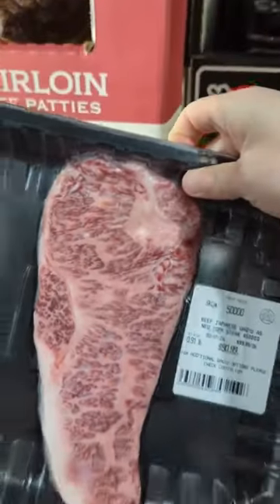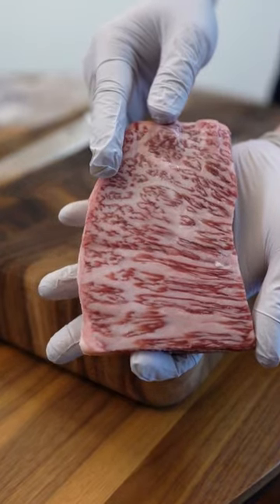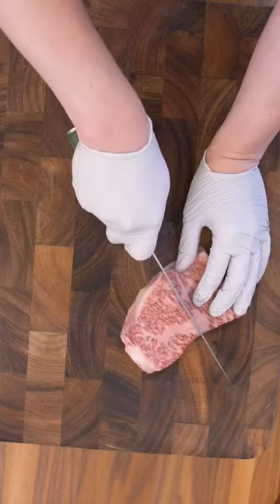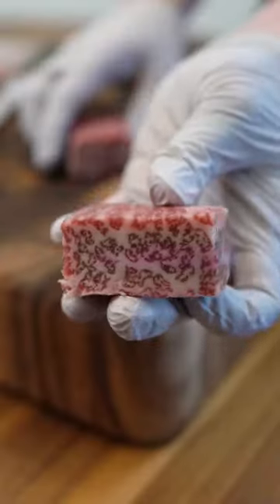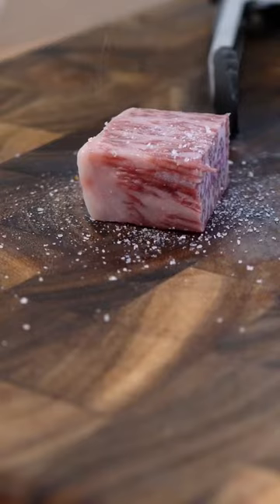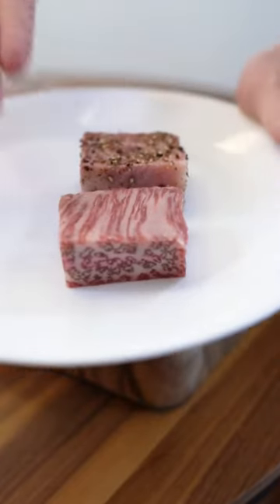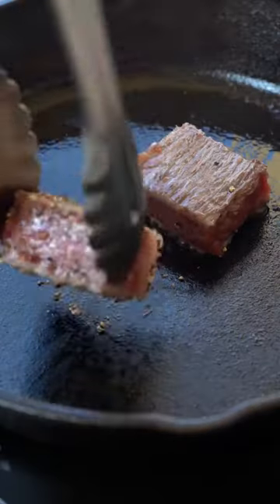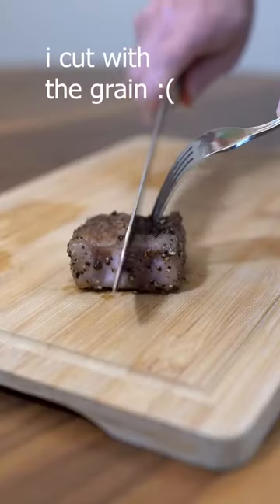Is it wrong to season Costco's $99 A5 Japanese Wagyu Steak